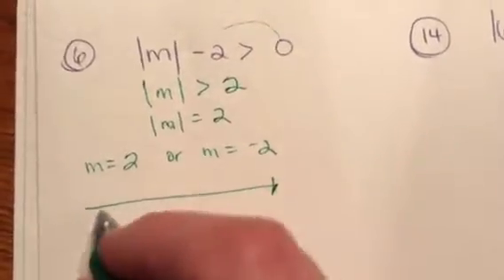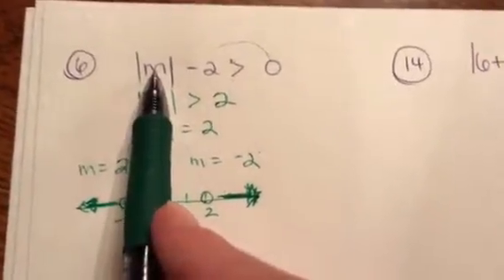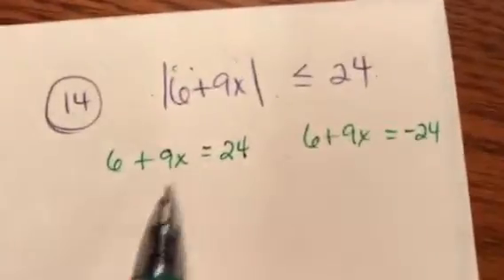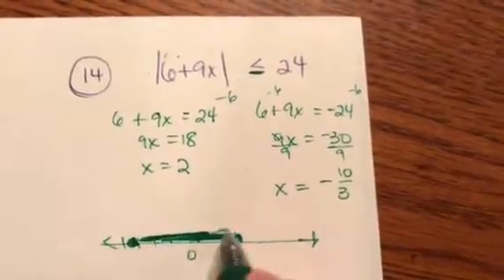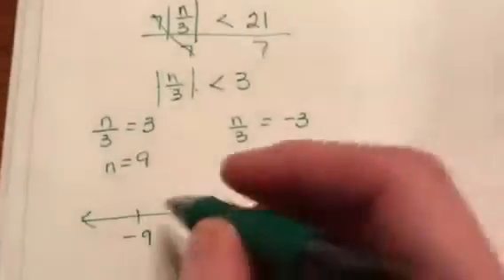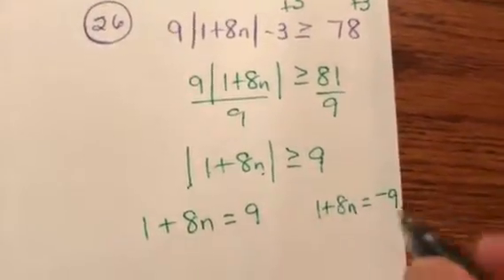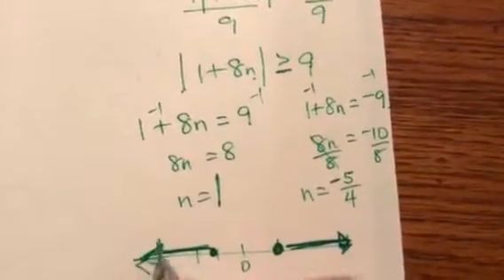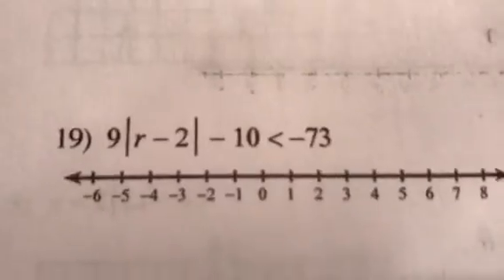Absolute value and inequalities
Solve inequalities that involve absolute value, graphing the solution and then writing the solution in interval notation.